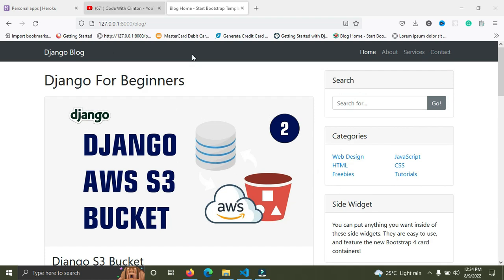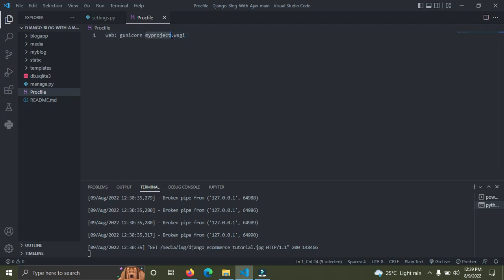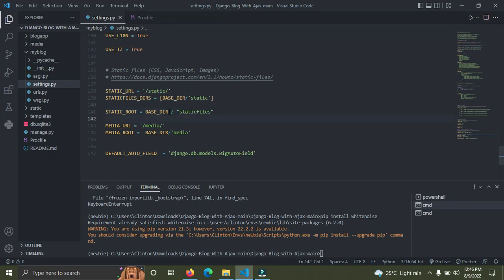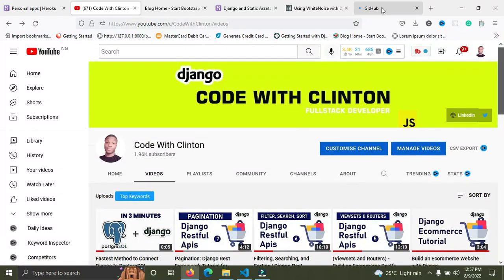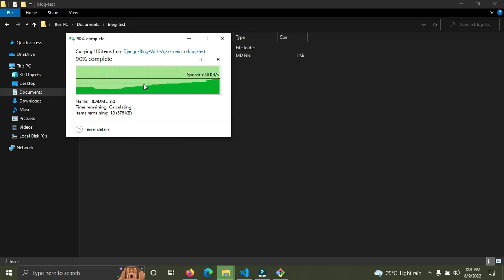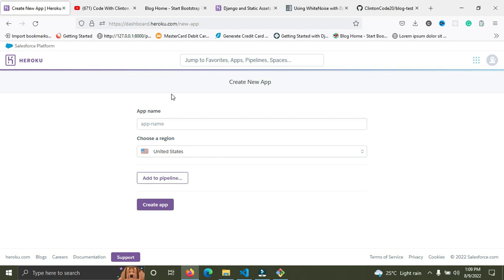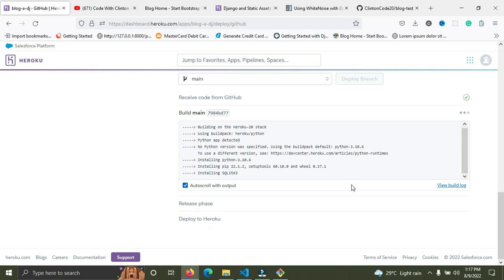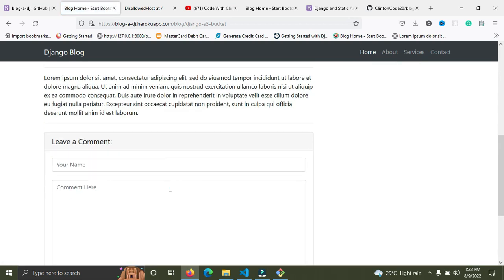Learn How To Deploy a Django Project on Heroku - Django Tutorial for Beginners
Hi, in this video you will learn how to deploy a Django project on Heroku, you will learn how to also configure your Django static files for deployment on Heroku.

Django Books I recommend

1. Django for Beginners: Build Websites with Python and Django
2. Mastering Django
3. Django 3: For Beginners
4. Beginning Django 3: Build Full Stack Python Web Applications
5. Django 3 By Example
6. Web Development with Django
7. Django for APIs: Build web APIs with Python and Django
8. Django for Professionals: Production Websites with Python & Django
9. Django 3 Web Development Cookbook
10. The Temple of Django Database Performance